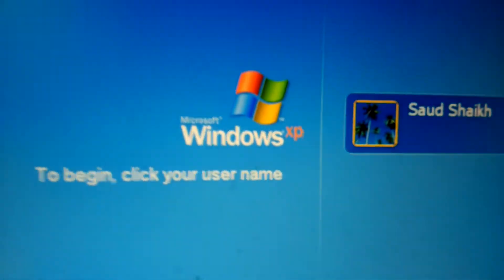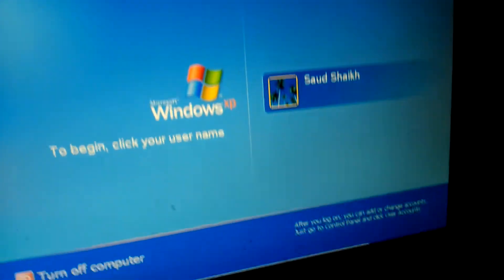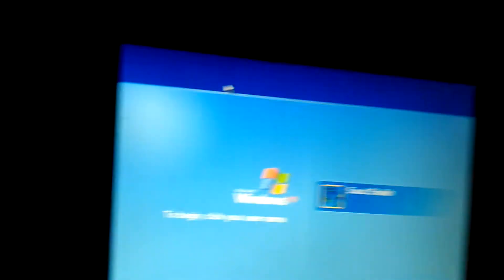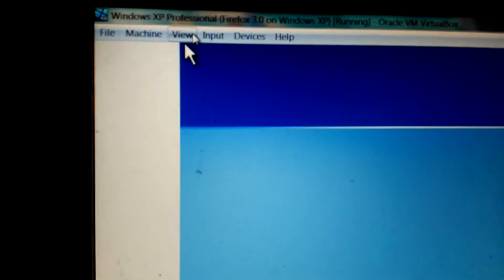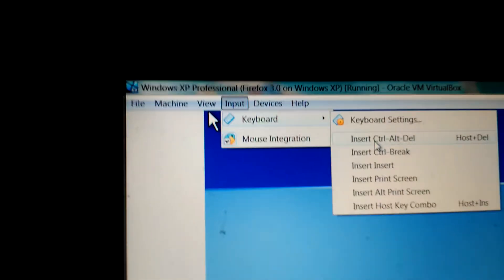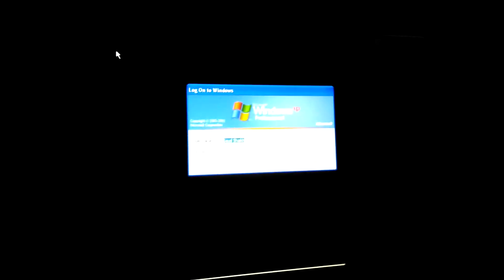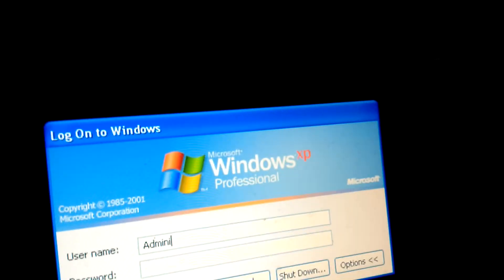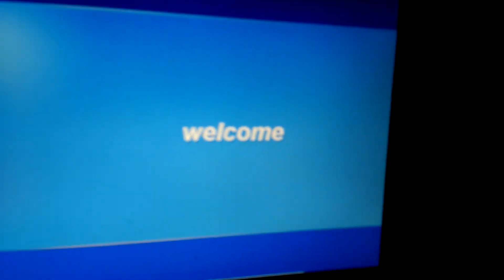How to login as administrator on windows xp (2019 video!)